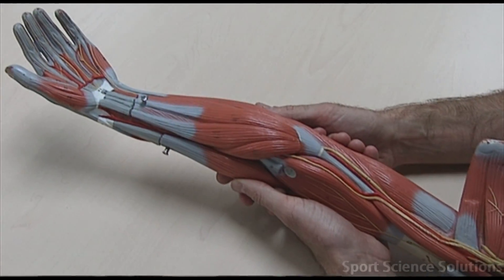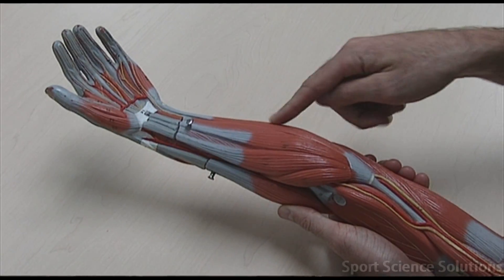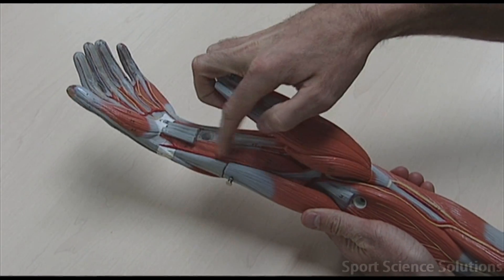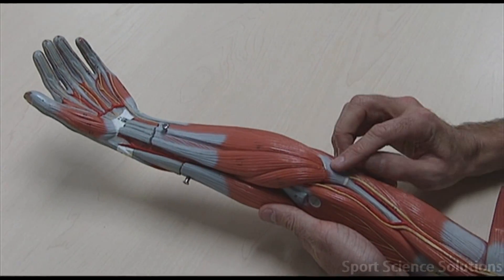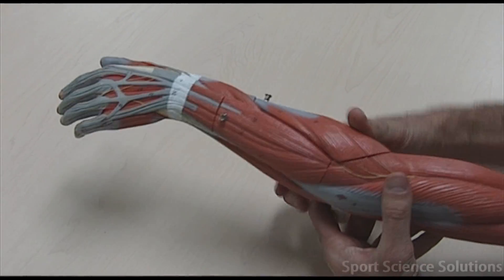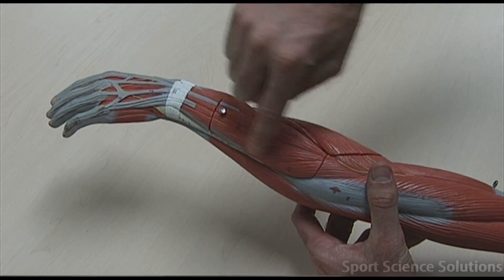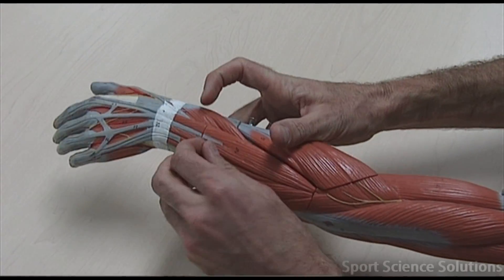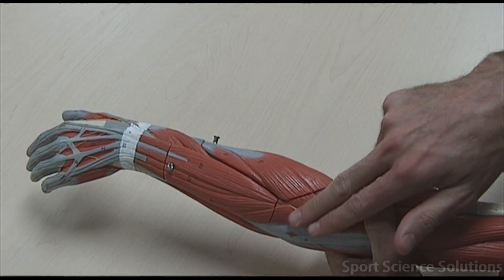Origins of the Lower Arm Muscles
This video identifies some muscle origins of the lower arm. Flexors (excluding pollex): Medial Epicondyle of the humerus. Extensors (excluding pollex): Lateral Epicondyle of the humerus. Flexors: Flexor Carpi Radialis, Flexor Carpi Ulnaris and Flexor Superficialis Digitorum. Extensors: Extensor Carpi Radialis, Extensor Carpi Ulnaris and Extensor Digitorum.